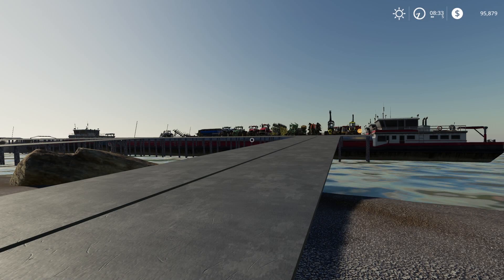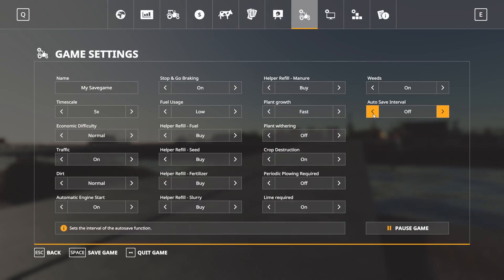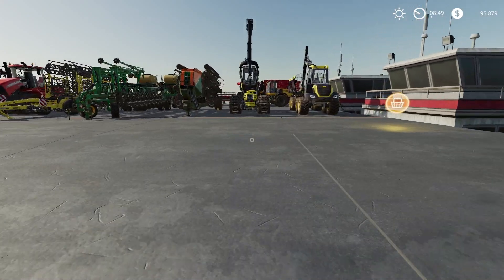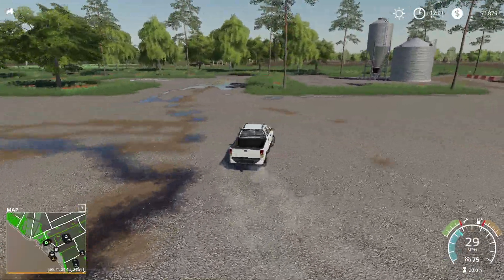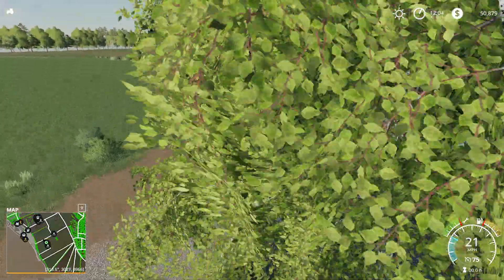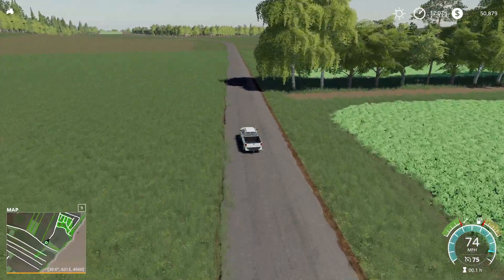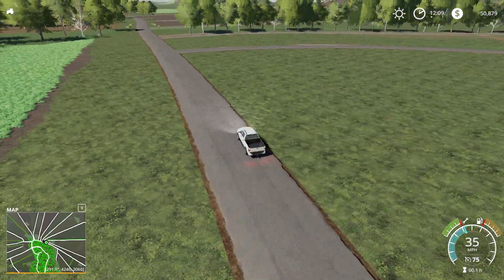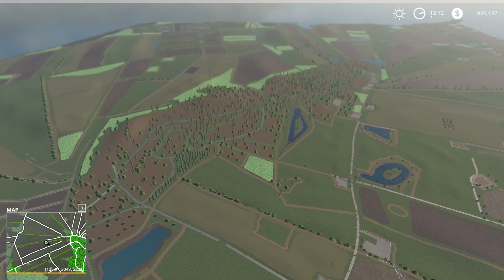"Islands of Denmark, Femo" New Mod Map Tour in Farming Simulator 19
NEW MOD MAP FOR FARMING SIMULATOR 19!!!  This is a tour of the new mod map in Farming simulator 19 called Islands of Denmark, Femo.  This map was created by ShawnDaGeek.

Map created by: ShawnDaGeek